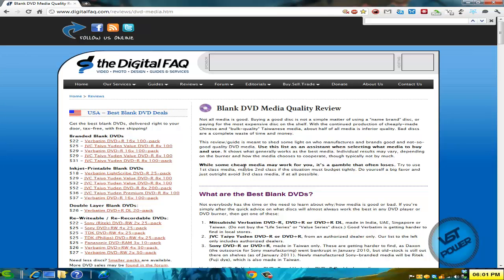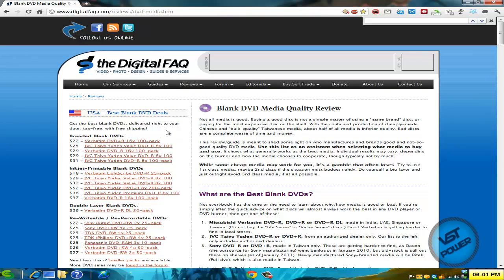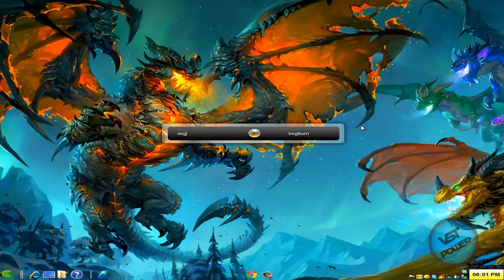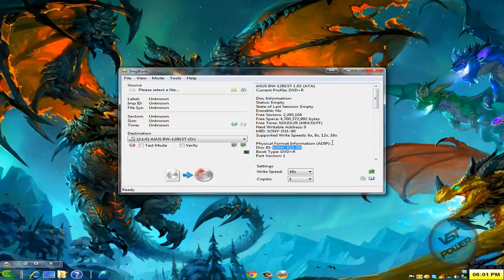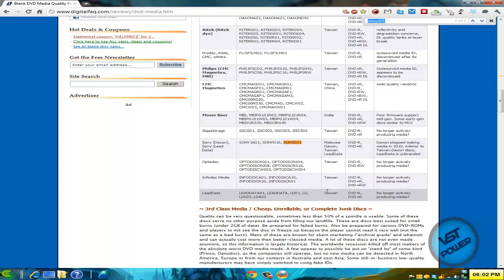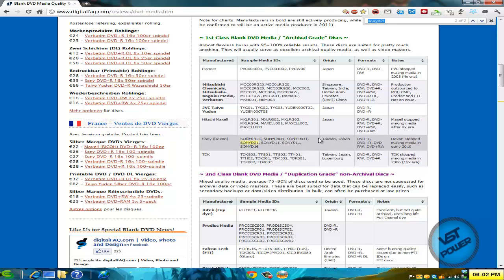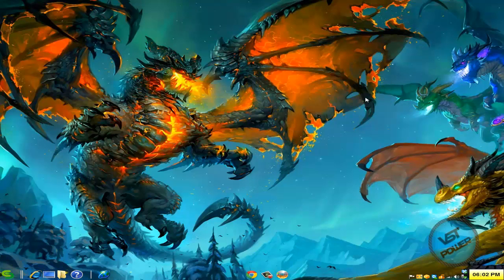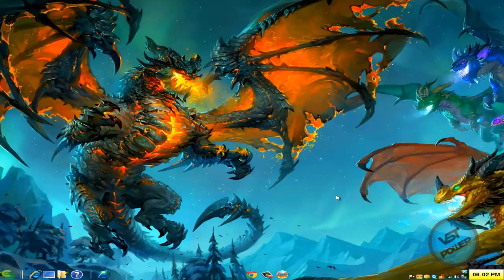[How To] Identify DVD Class Media Tutorial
DVD class media is important for archival purposes. Watch the video to understand how to identify if you have first class, second class, or third class digital media.